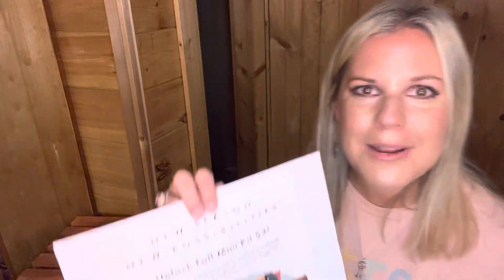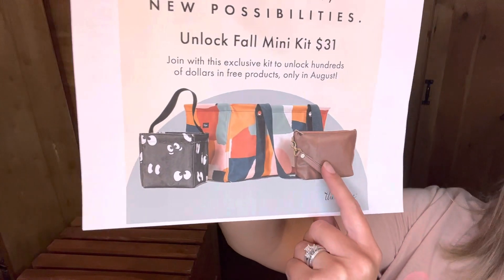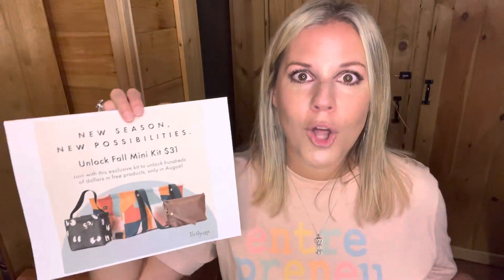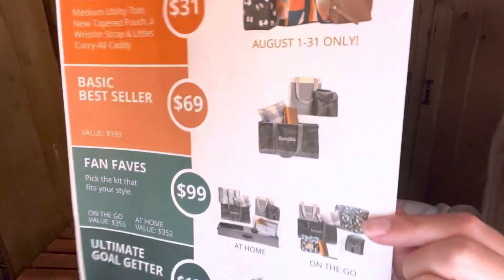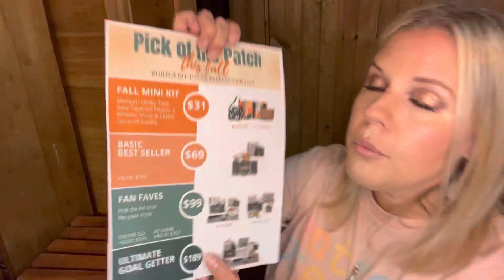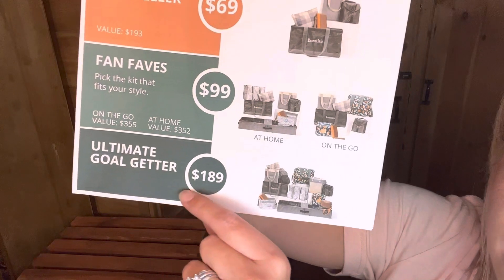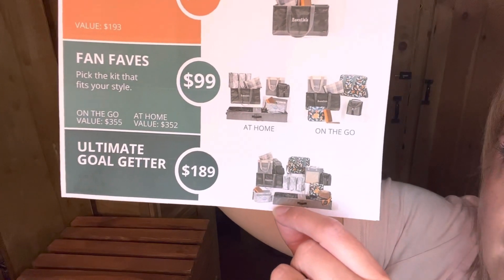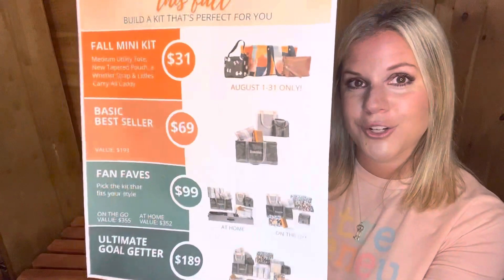Thirty-One's 💲31 Mini Enrollment kit! (𝓐𝓾𝓰𝓾𝓼𝓽 2022 only!) | Ind. Thirty-One Director, Andrea Carver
❓ What’s better than one kit? The chance to get TWO kits (and a whole new business) for just $31!

This August, you can start your business just in time for fall with our Unlock Fall Mini Kit, featuring brand-new prints and products from the Halloween Collection and the upcoming Fall Catalog.

Unlock Fall Mini Kit includes:

• Medium Utility Tote in Deco Patchwork (Includes free personalization!)
• Tapered Pouch in Cappuccino Smooth Pebble (Includes free personalization!)
• Wristlet Strap in Cappuccino Smooth Pebble
• Littles Carry-All Caddy in Spooky Eyes (Includes free personalization!)

When you enroll with the $31 Unlock Fall Mini Kit, you will also have the chance to unlock a FREE Enrollment Kit featuring hundreds of dollars in new fall products by hitting sales milestones in your first 30 days! Here’s how it works.

When you—

• Sell $500 in their first 30 days get a free Basic Bestsellers Kit
• Sell $1,000 in their first 30 days get a free Fan Faves On The Go Kit
• Sell $2,000 in their first 30 days get a free Ultimate goalgetter Kit

We know that early success builds confidence, which is why we’ve made it easy and affordable for you to start your  business and be rewarded. And with 25% commission, a free kit, and free Jumpstart products, those rewards really add up!

❓ Do you have BIG Financial Goals?
❓ Do you want more time with your family?
❓ Have you ever wondered what its like to own your own business?
❓ Do you love helping others?

💭🤔I want you to stop and think what Thirty-One could do for YOU, or maybe someone you know!

BONUS: When you enroll as a New Consultant, you will also be enrolled into our New Consultant AMP Jumpstart Program where you can earn FREE products in your first 30 and 90 days!!

💭𝐈 𝐜𝐚𝐧𝐭 𝐖𝐀𝐈𝐓 𝐭𝐨 𝐡𝐞𝐚𝐫 𝐟𝐫𝐨𝐦 𝐲𝐨𝐮! Message me! 💭